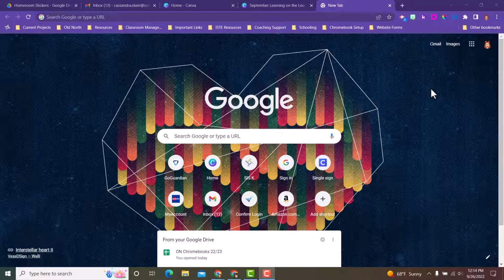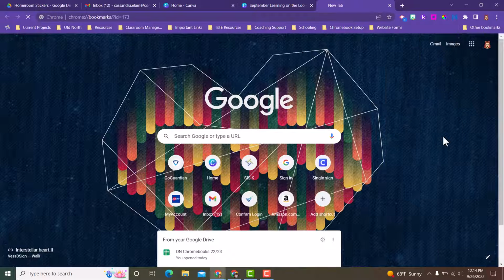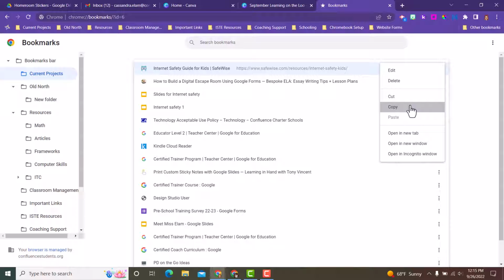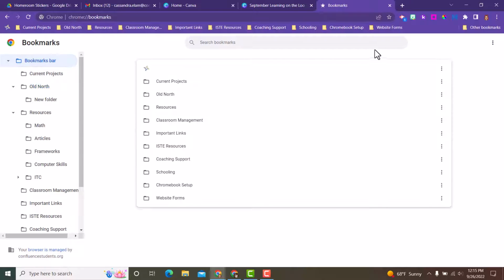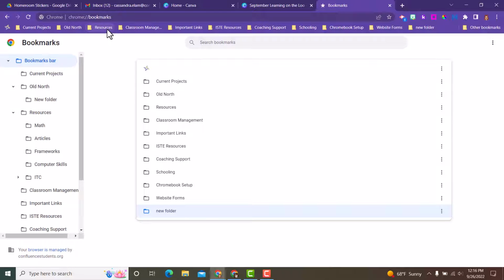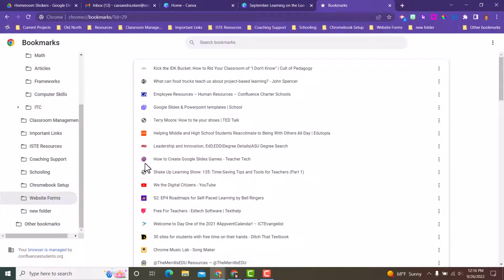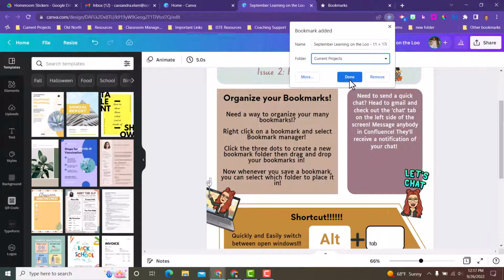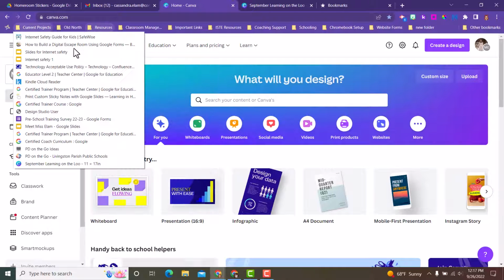Organizing your Bookmarks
If you, like me, are a bookmark hoarder, then this video is for you! Make your life easier by organizing your bookmarks into easily accessible folders! Even make folders inside your folders!